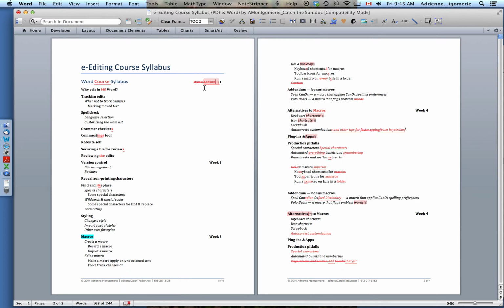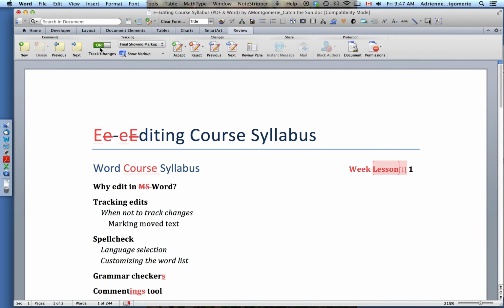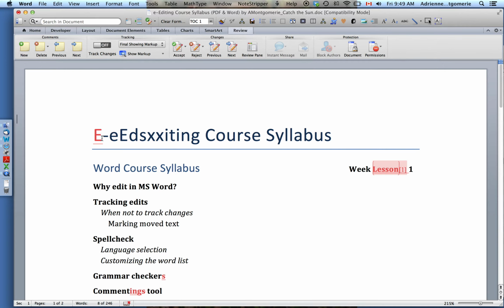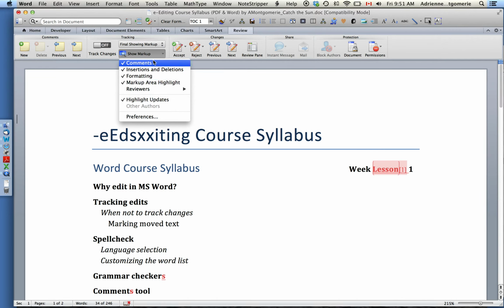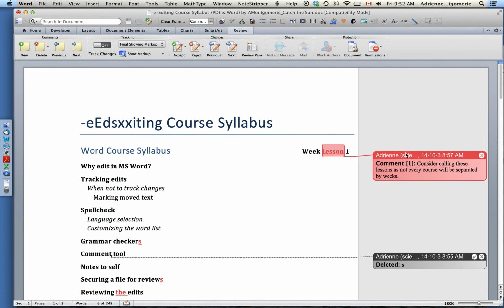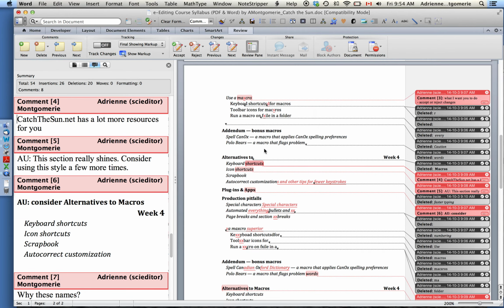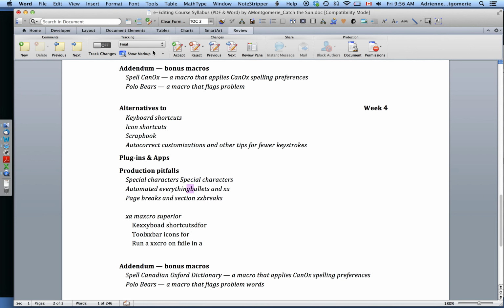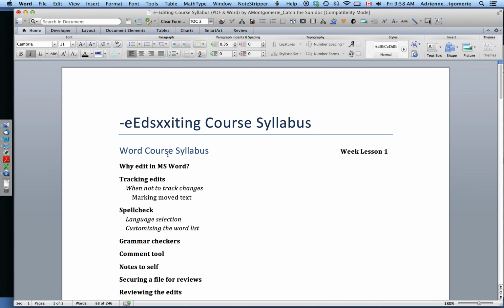What to do with an edited Word document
Instructions for authors: how to get your edited file ready for the printer/ production department. Accepting or rejecting suggested changes, and addressing author queries in the comments in MS Word.

This demo shows Word 2011 (v 14) for Mac and uses the syllabus from my Onscreen Editing with Word course, offered online each season.